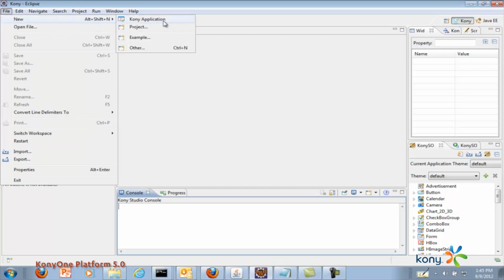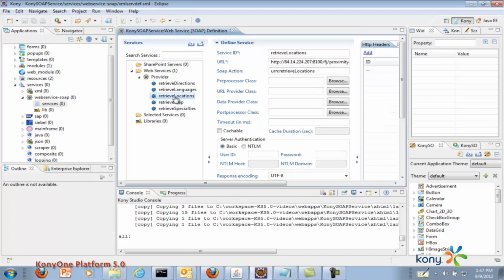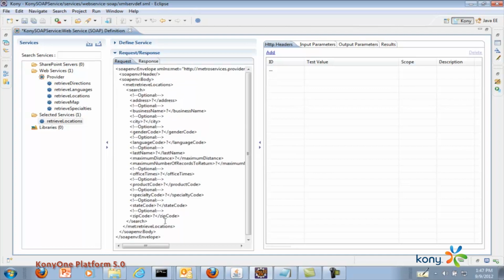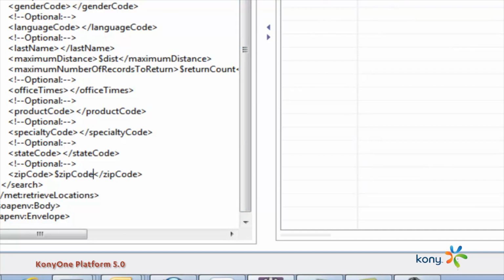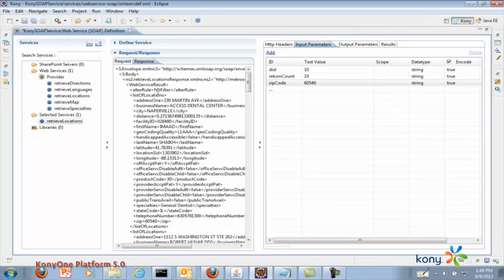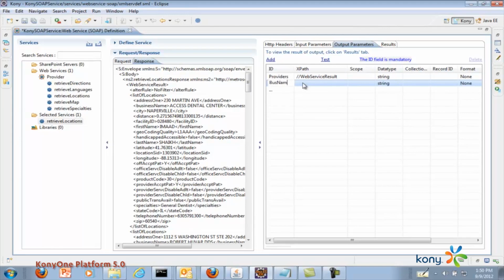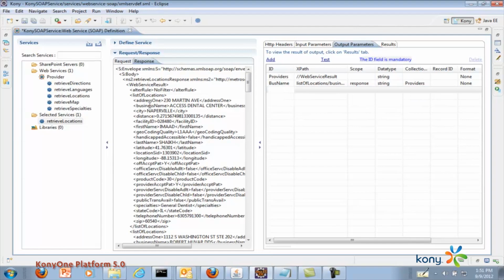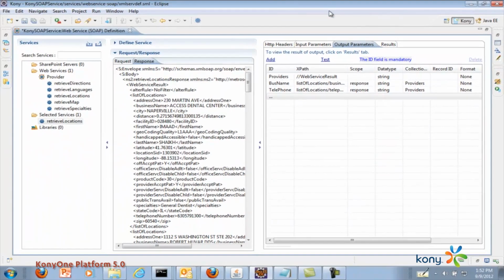KonyOne Platform 5.0 SOAP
Source file: K5TS SOAP-FC1.mov